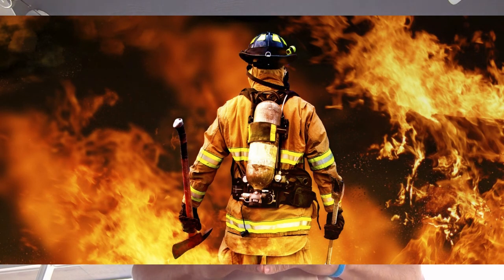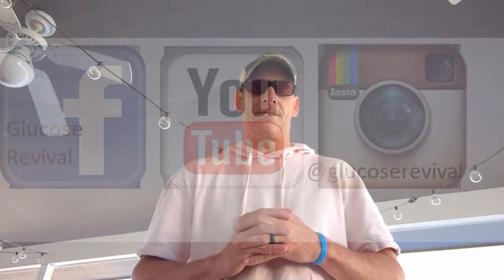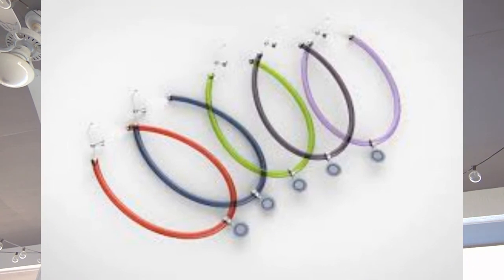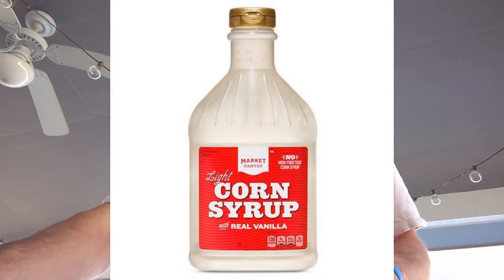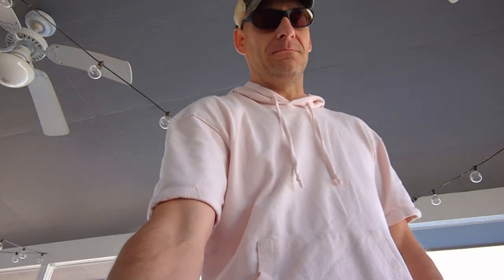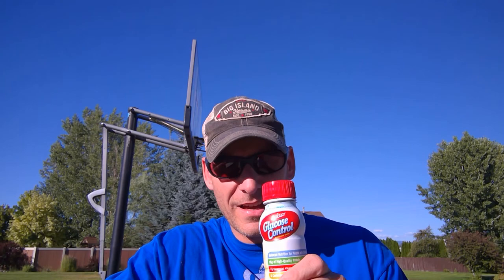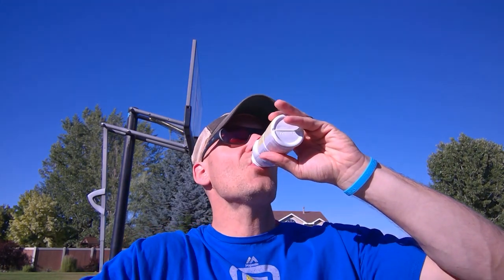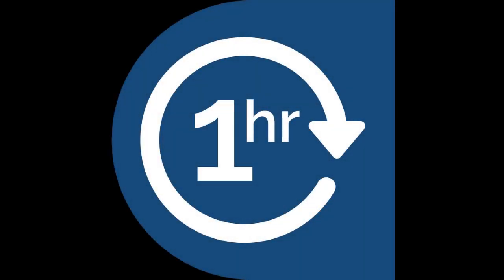Glucose Revival Episode 7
We are testing products to see what works the fastest to raise blood sugar. Today's test involves: Corn Syrup, Boost Glucose, Dex4 Liquid Glucose.

Type 1, Type 2 Diabetes and even Pets, if your on insulin, this is for you.  We want people to know, what will work for low blood sugar and what works the best. Nocturnal hypoglycemia, low blood sugar, occurring while sleeping is an important condition observed in approximately 50% of children with T1D especially those below the age of 7.
We have a medical alert necklace containing a solution that will help all levels of low blood sugar, that will be available soon. I am dropping my blood sugar between 50-70 to evaluate what works best.

Hypoglycemia unawareness is associated with a 3-6 times higher risk of severe hypoglycemia is prevalent in 25% to30% of adults with T1DM and increases with duration of insulin therapy.

I want to share what works the best, I want all of us to know what options we have, and I want each one of us to know what can be used for any level of low blood sugar.